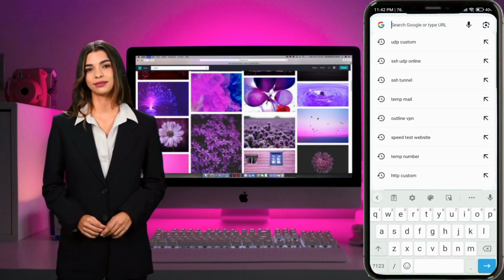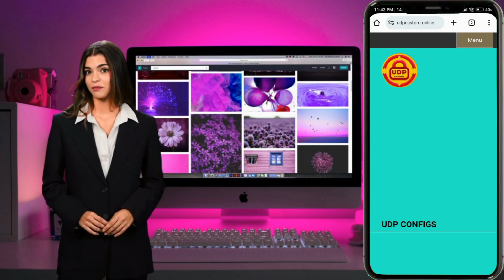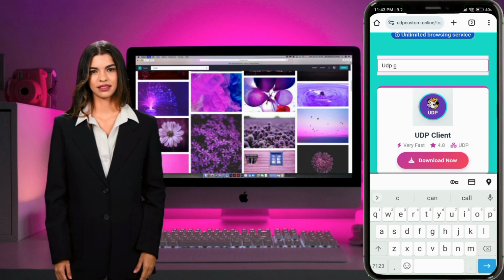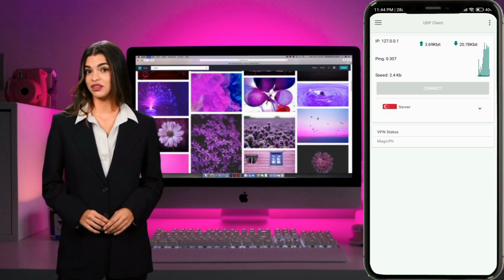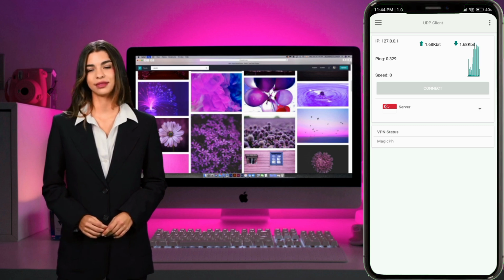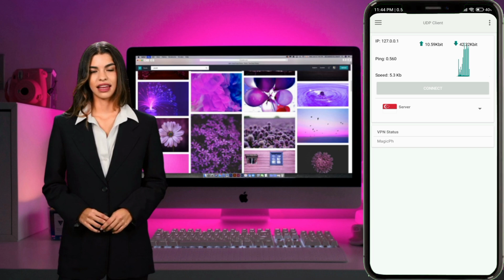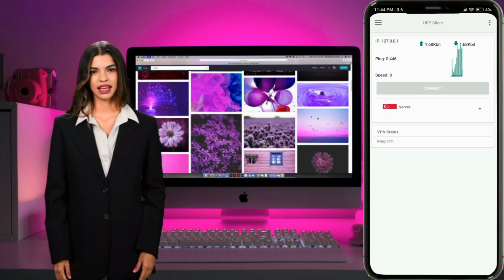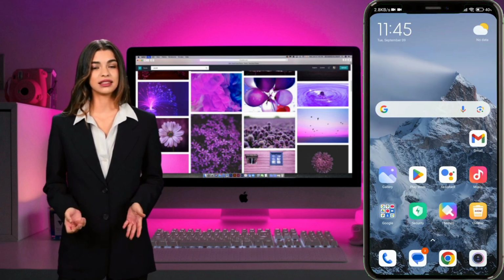How to Set Up UDP Client VPN on Android | Step-by-Step Guide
In this video, I’ll show you how to download, install, and set up the UDP Client VPN app on your Android device. This step-by-step tutorial covers server selection, choosing protocols, and using the tweaks feature for better connection performance.

Whether you’re new to VPN apps or just want a clear walkthrough, this guide makes the process simple and beginner-friendly.